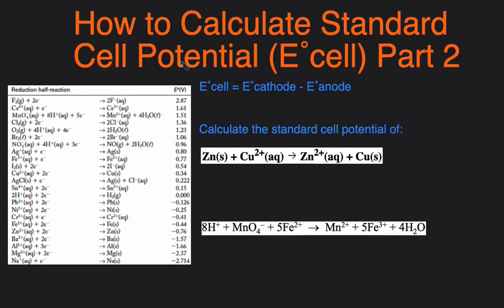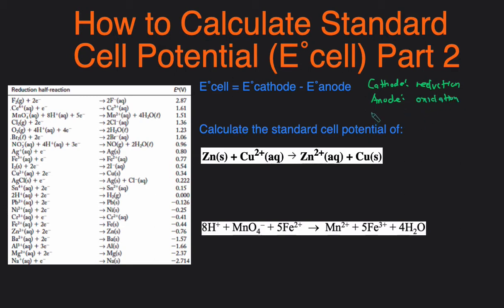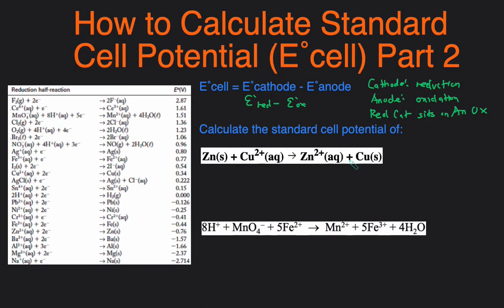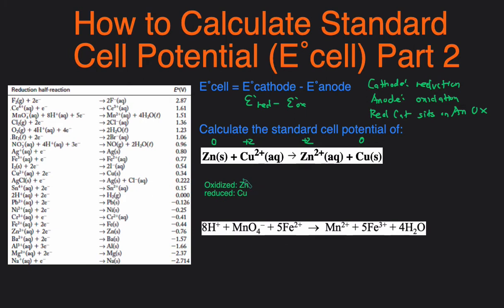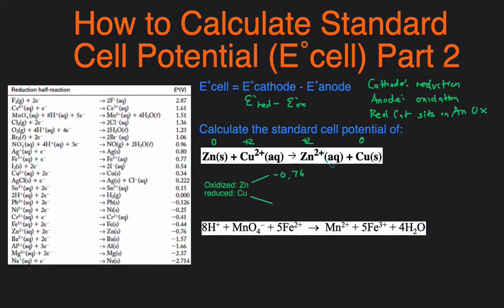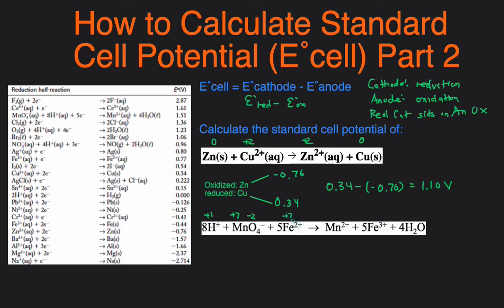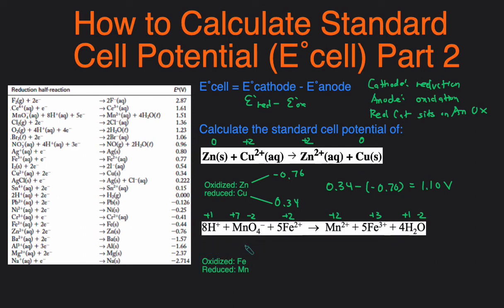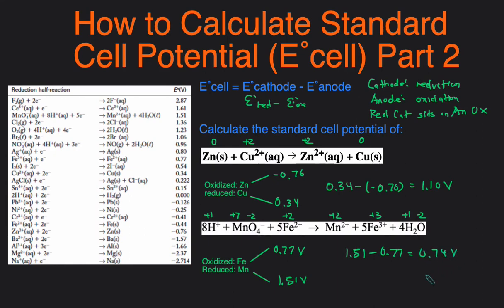How to Calculate Standard Cell Potential and Voltage using E cell = E cathode - E anode Examples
In this video,  we'll go over how to calculate standard cell potential and voltage using the equation Ecell = Ecathode - Eanode (E cell = E cathode - E anode) and a reduction potential table. We'll first start with the definition of anode and cathode. Then, we'll cover some standard cell potential anode and cathode calculation examples and practice problems.